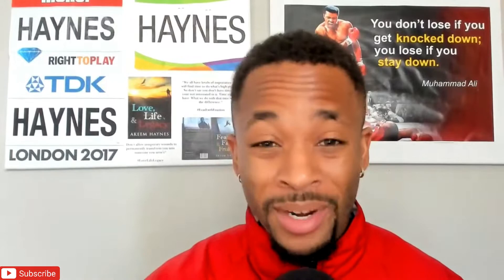Junto Nakatani vs Francisco Rodriguez Jr Prediction, Who Wins?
Before making this video, Junto Nakatani officially vacated his flyweight title as he looks to move up and fight in the next division. if he can get past Rodriguez, perhaps there's a title shot there for him before the year's end. but he first has to get a win against his opponent Rodriguez which won't be an easy task. let's talk about it, let's break it down...

Or

Your support goes a long way in helping the growth of the channel.

Much love!